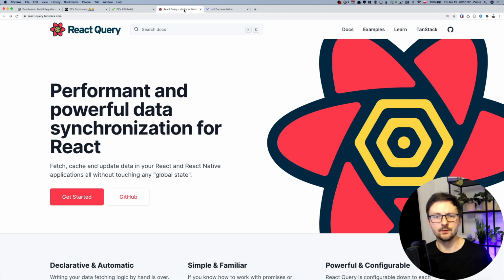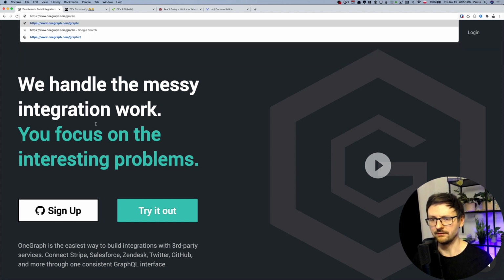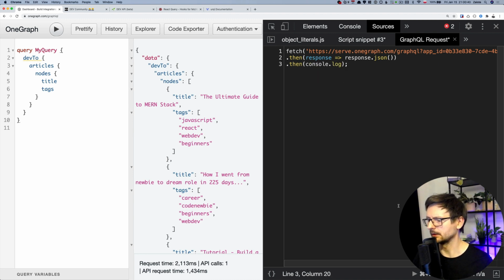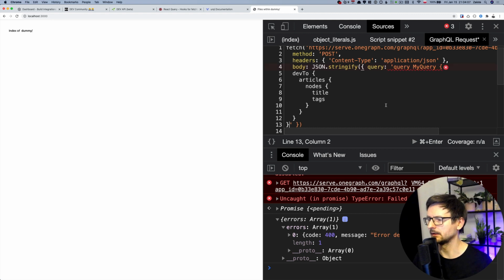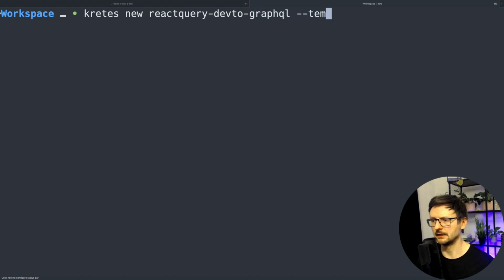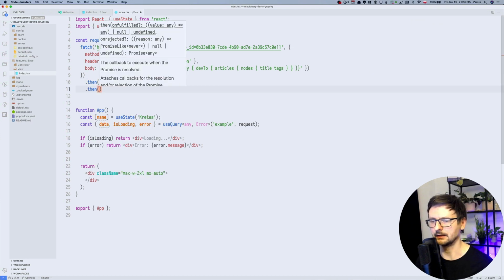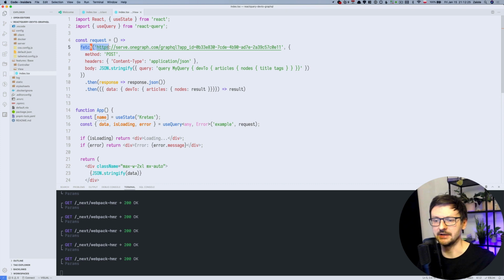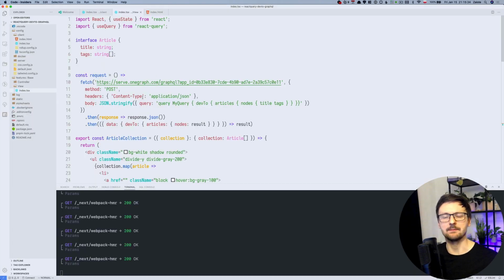GraphQL in React.js with React Query & OneGraph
React Query is a data synchronization library for React.js. Usually it's used to integrate your React.js application with a REST API, but it can also be used to talk to a GraphQL endpoint. In this video I'm showing the most basic React Query + GraphQL integration. We start by doing a plain HTTP request using the Fetch API. Then, we integrate it with the useQuery hook from React Query.